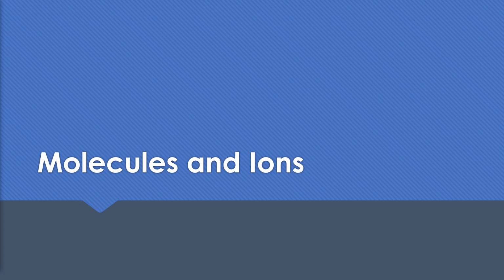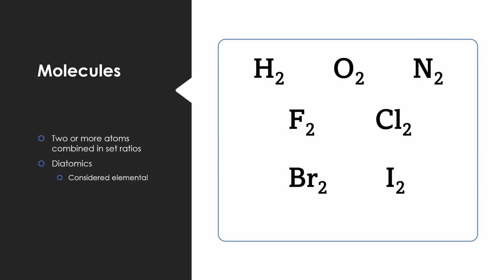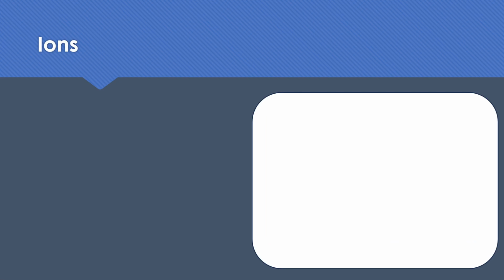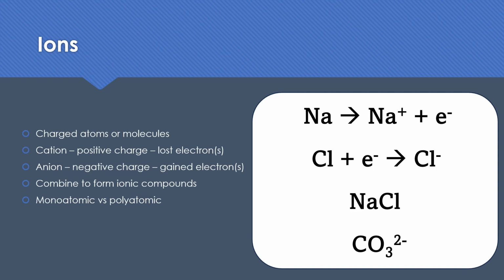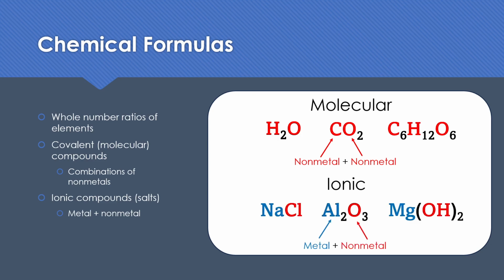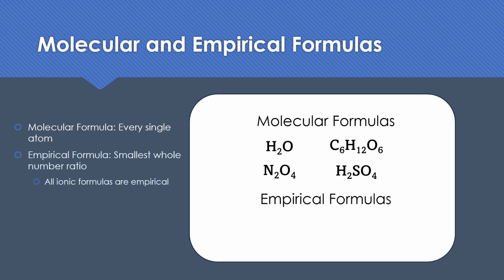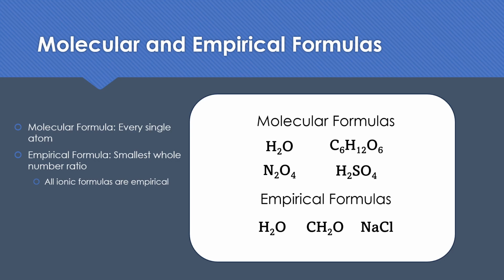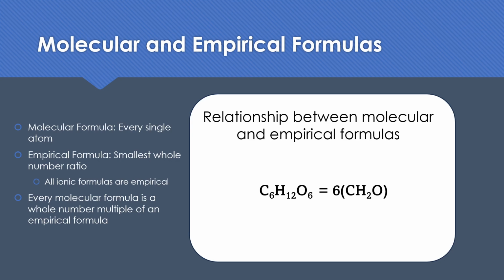10 - Chemical Formulas